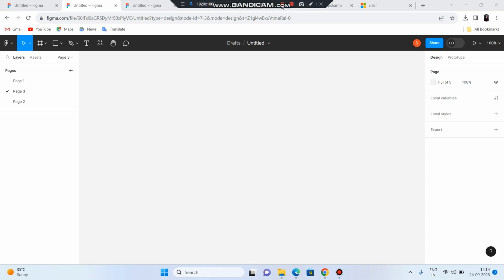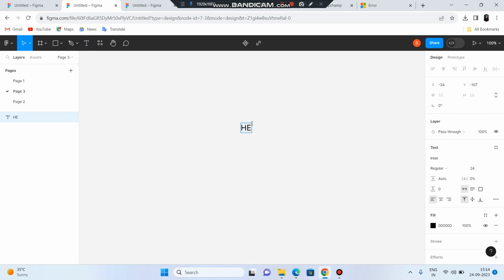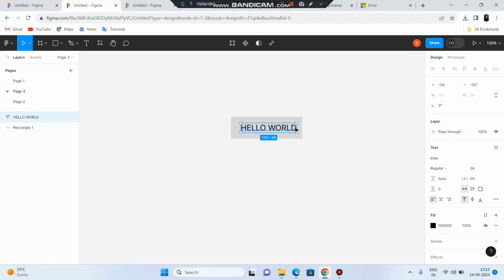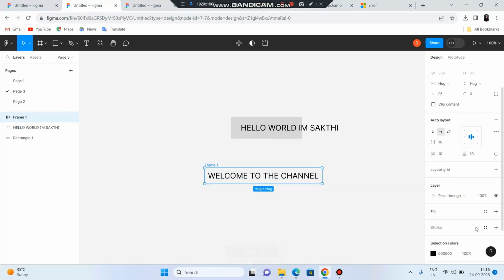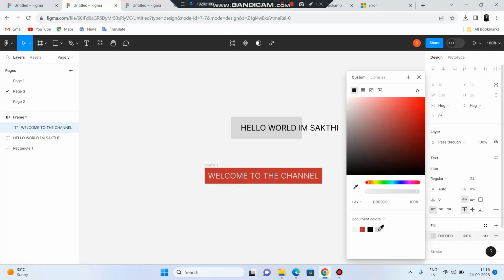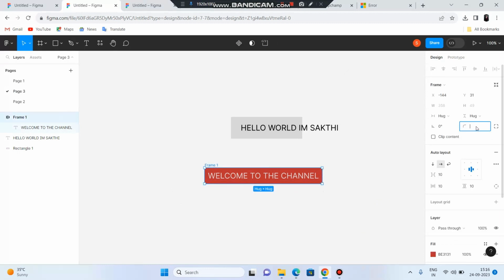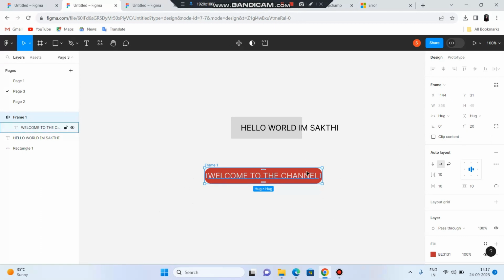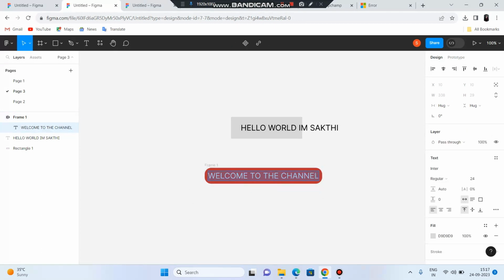FIGMA TUTORIAL INTRODUCTION OF AUTO LAYOUT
Figma Auto Layout is a feature within the Figma design tool that enables designers to create responsive and flexible layouts easily. With Auto Layout, designers can set constraints and rules for how objects within a frame or container should behave when the container's size changes. This includes resizing, spacing, and alignment of elements.

Key features of Figma Auto Layout include:

1. **Dynamic resizing**: Objects within an Auto Layout container automatically adjust their size and position based on changes to the container's dimensions. This ensures that designs remain consistent and responsive across different screen sizes and devices.

2. **Constraints**: Designers can set constraints for each object within an Auto Layout container, defining how they should behave when the container is resized. This includes options for fixed width or height, flexible resizing, and alignment relative to the container or other objects.

3. **Spacing and alignment**: Auto Layout allows designers to specify the spacing between objects and how they should be aligned within the container. This ensures consistent spacing and alignment throughout the design, even as elements are added or removed.

4. **Nested layouts**: Auto Layout can be applied to nested containers, allowing for complex and nested layouts with multiple levels of responsiveness.

5. **Overrides**: Designers can override individual objects within an Auto Layout container, making it easy to customize specific elements without affecting the overall layout.

Overall, Figma Auto Layout streamlines the process of creating responsive designs, saving designers time and ensuring consistency across different devices and screen sizes.